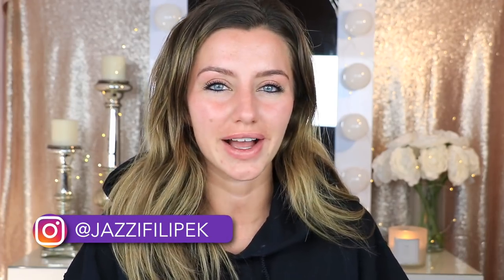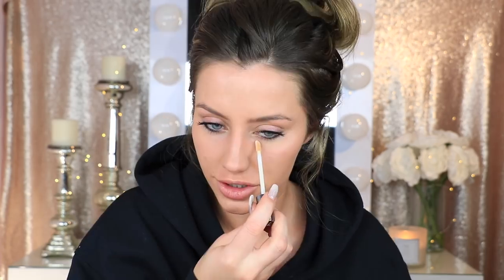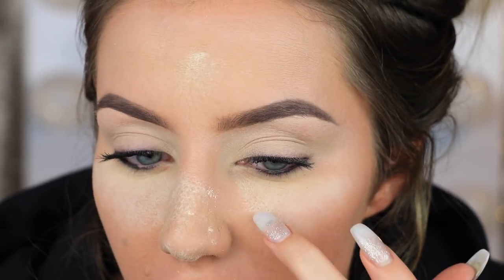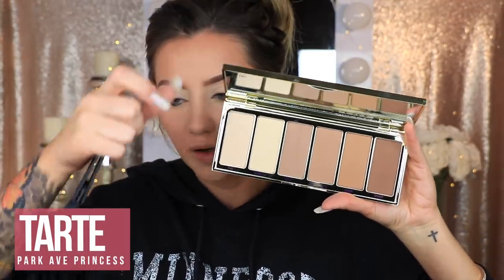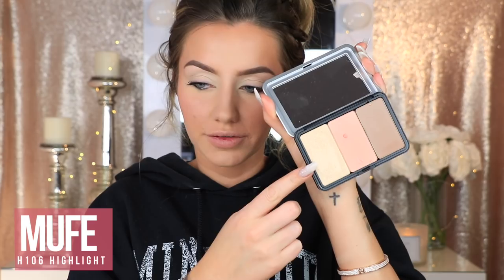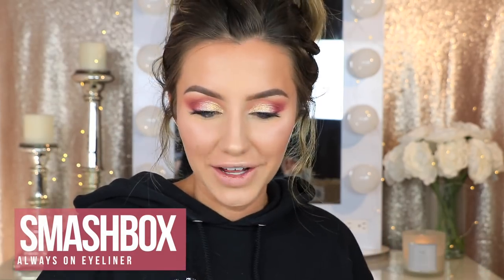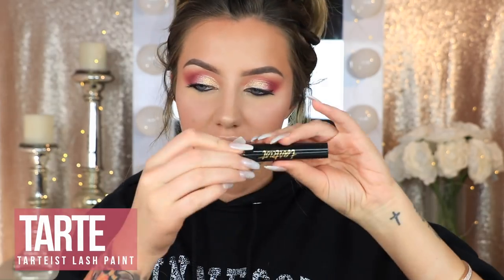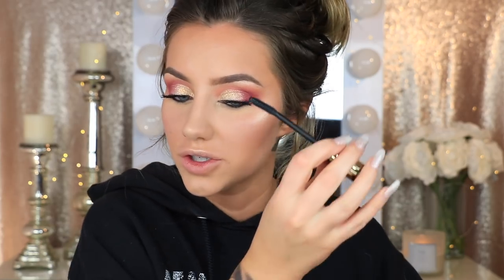TESTING NEW MAKEUP! Full Face of First Impressions | Jazzi Filipek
LASHES: Euphoria by Jazzi - Wifey

Today I’m testing out a bunch of makeup from my Sephora Haul that I posted the other day! This video QUICKLY went downhill! I always have fun filming these types of videos though so I hope you guys enjoy this :)

Jasmine Filipek
Savage, Minnesota 55378

Products Used:

Loreal - Infallible Matte-Lock Primer
Dior - Diorskin Forever FoundationUrban Decay - All Nighter Concealer
Makeup Revolution - Luxury Baking Powder
Marc Jacobs - Tantric
Tarte - Park Ave Princess Palette
Milk Makeup - Lip+Cheek stick (Perk)
Make Up For Ever - H102
Violet Voss - Hashtag Palette
Stila - Shimmer & Glow - Starlight
NYX - Metallic Glitter - Lumi Light
Smashbox - Always On Liner
Tarte - Tarteist Lash Paint
EUPHORIA - Wifey lashes

FAQ:
Camera
-Canon 80D
Lens
-Sigma 18-135mm
Vlog camera
-Sony A5100
Editing Software
-Final Cut Pro
Music